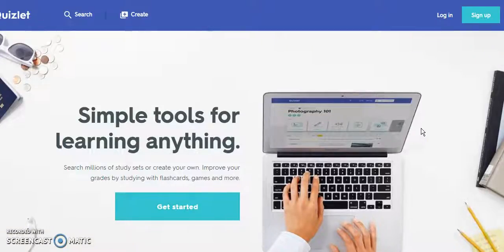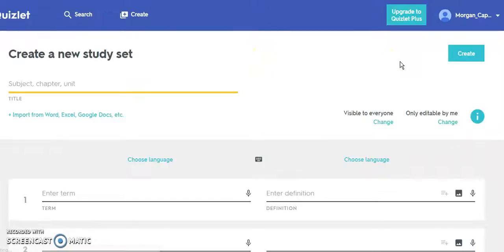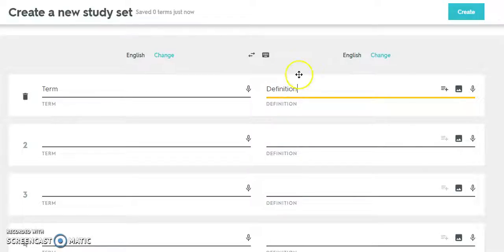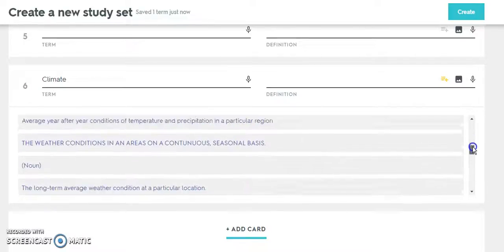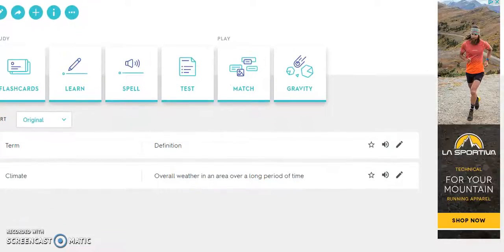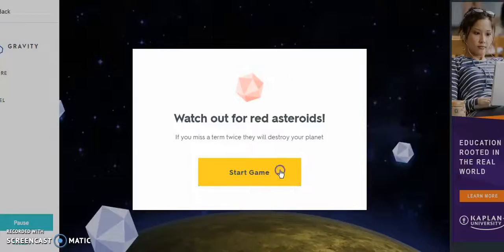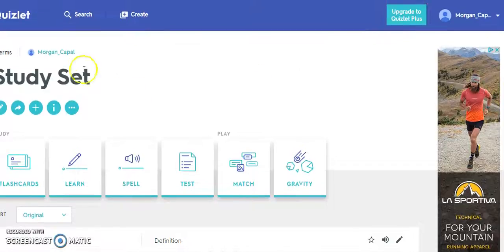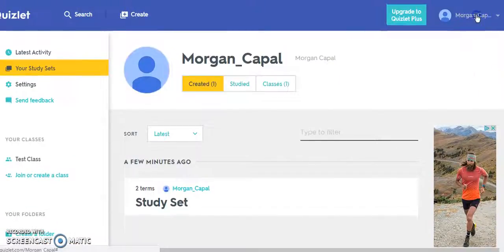Quizlet Tutorial- Making and using study sets